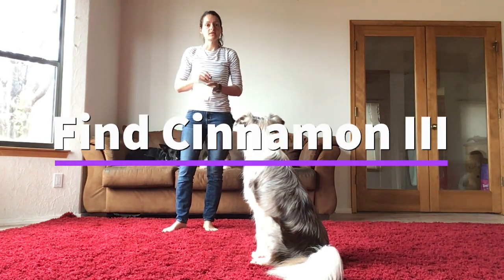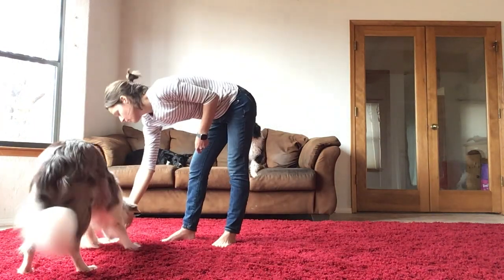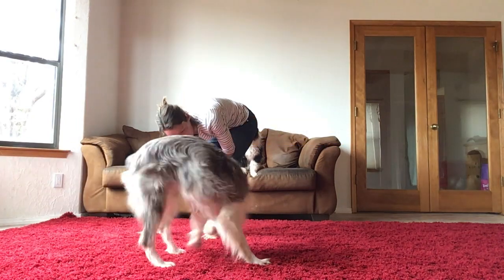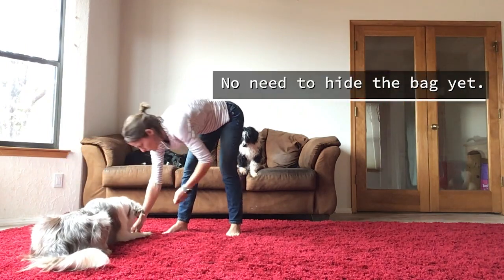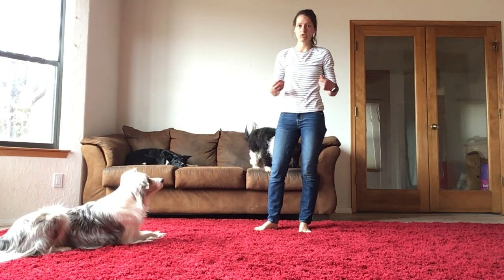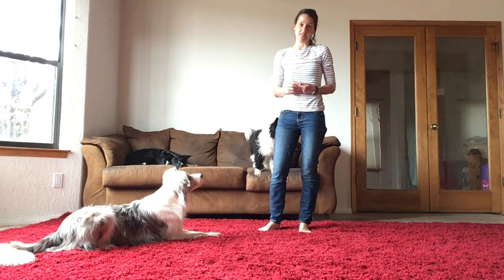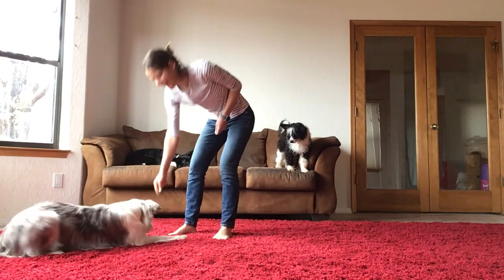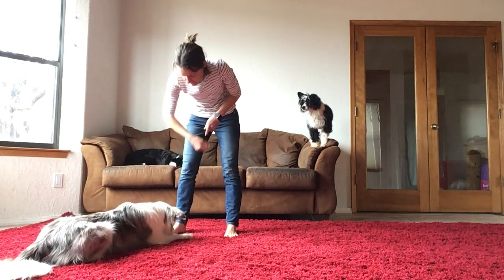Find Cinnamon III